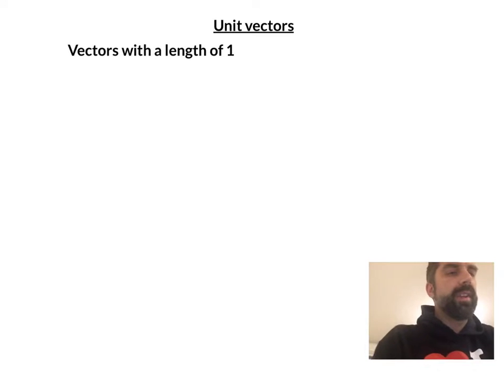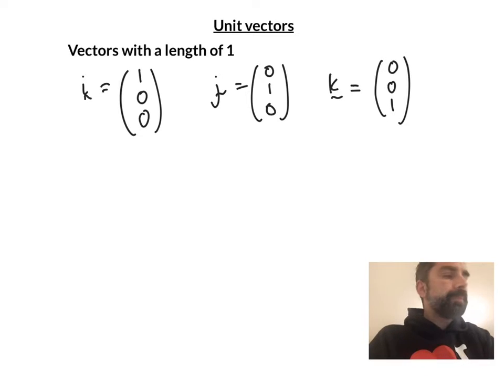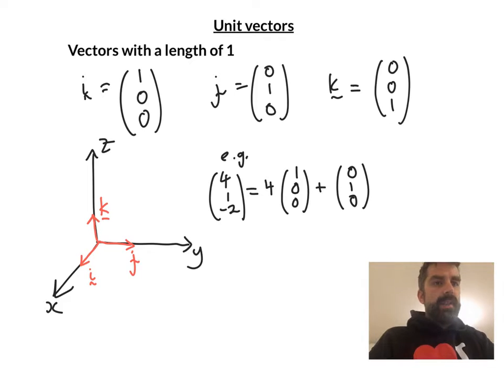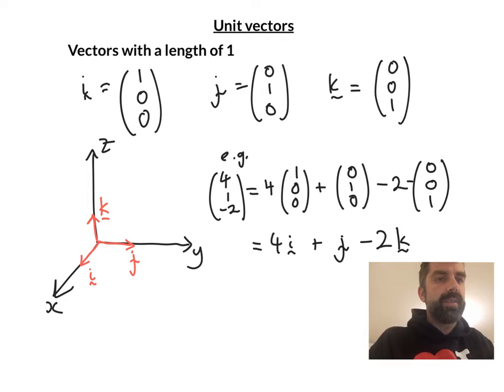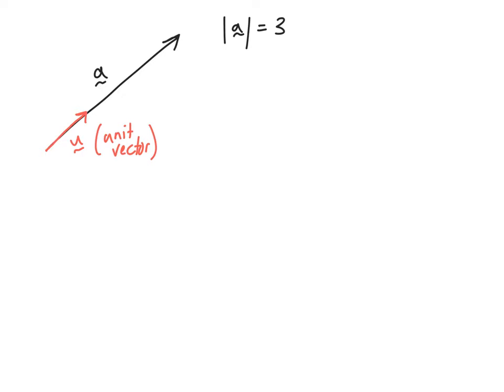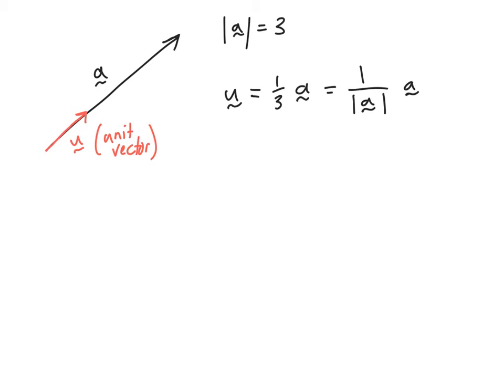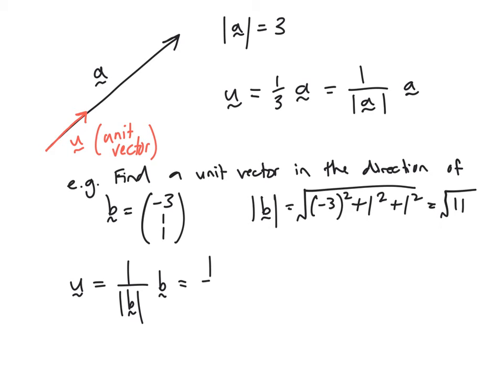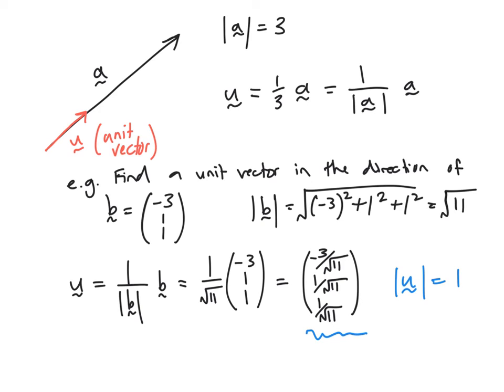12Specialist - Vectors 1 - Unit Vectors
All about unit vectors